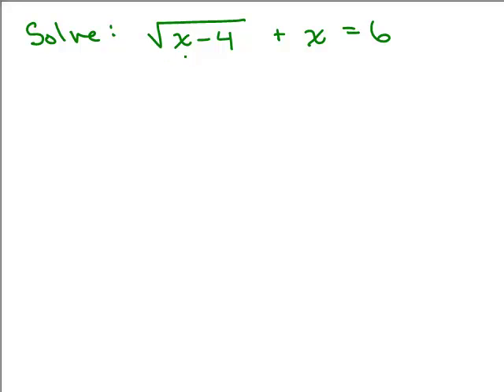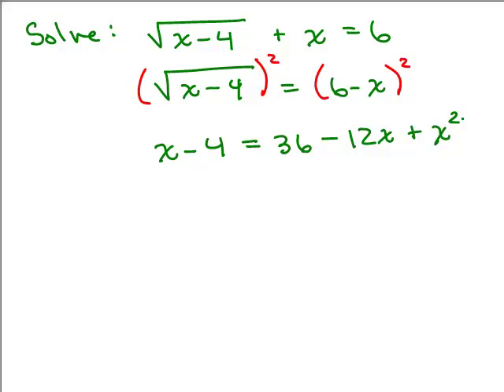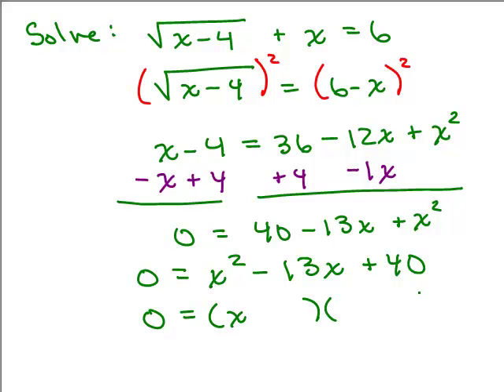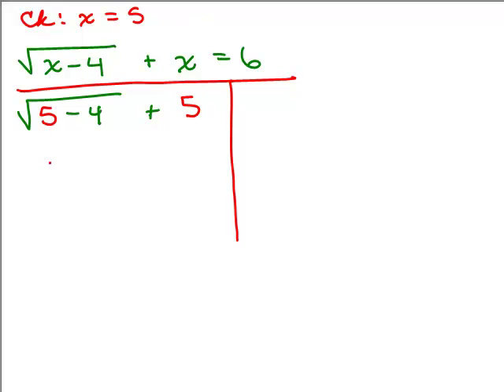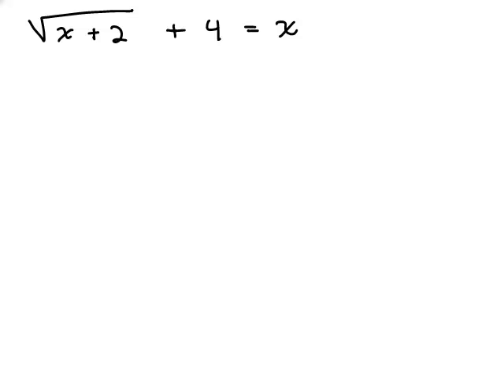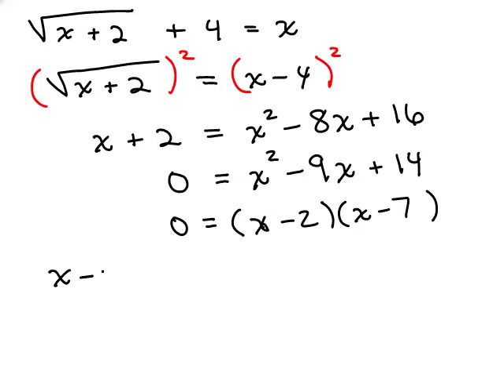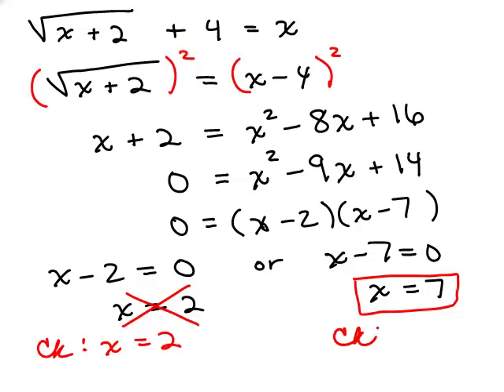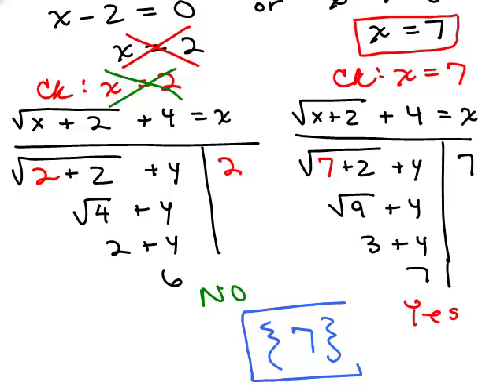Solving Radical Equations 6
Example of solving a Radical Equation that becomes a quadratic equation. Youtube videos by Julie Harland are organized